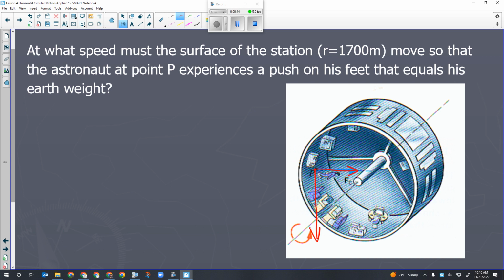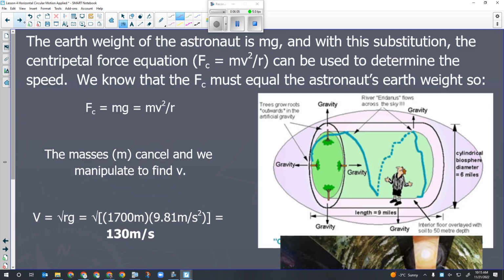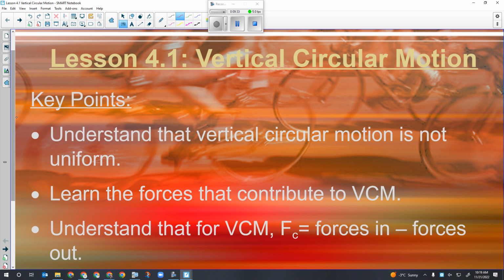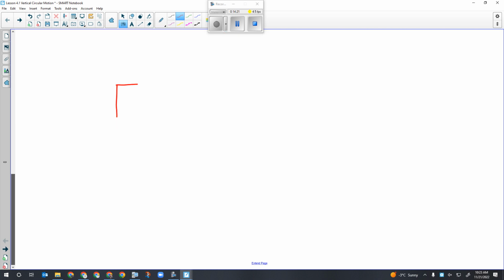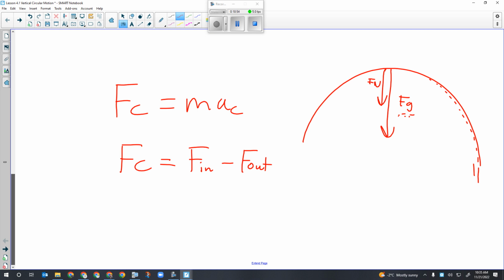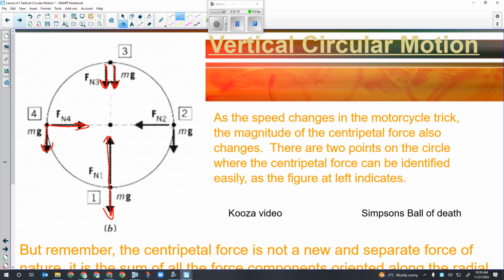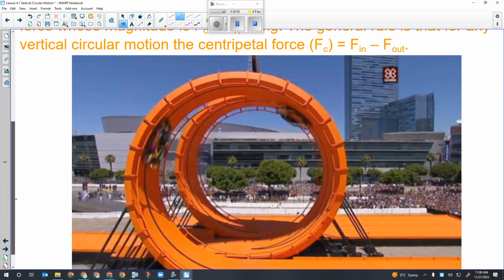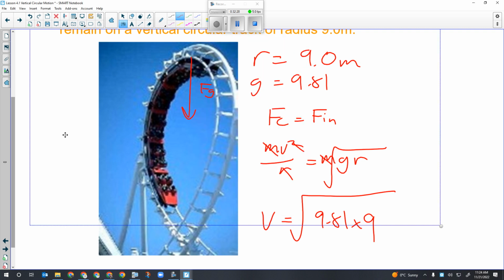Physics 20 Circular Motion Lesson 4 Vertical Circular Motion Part 1